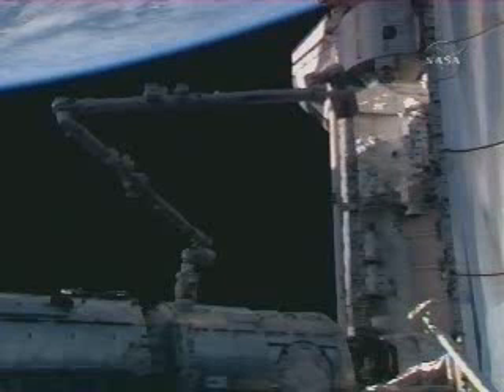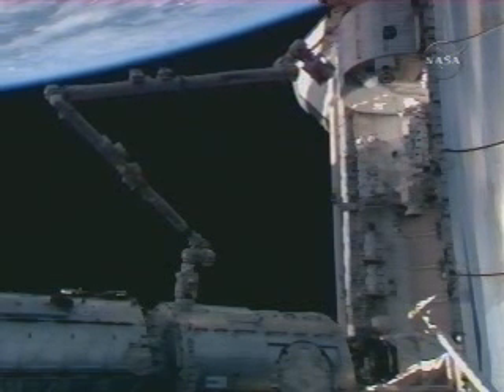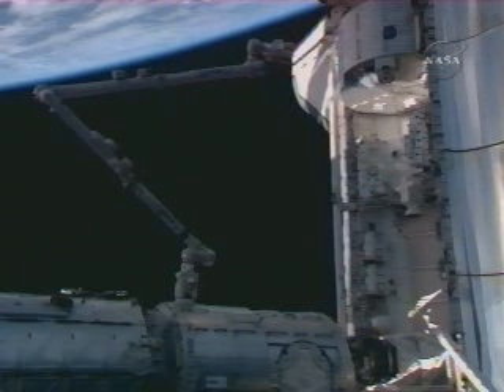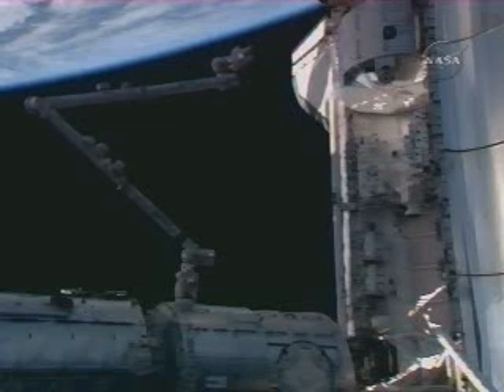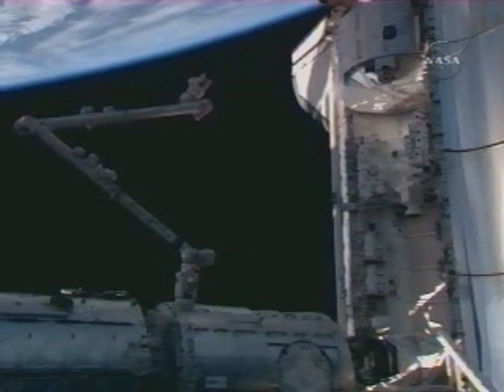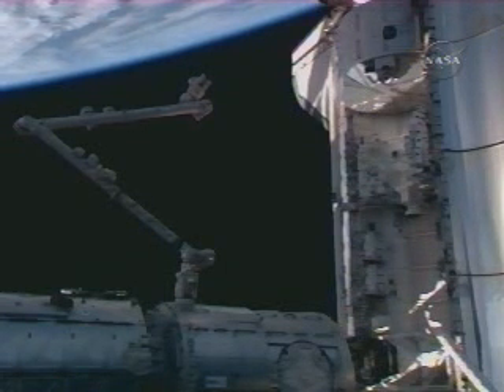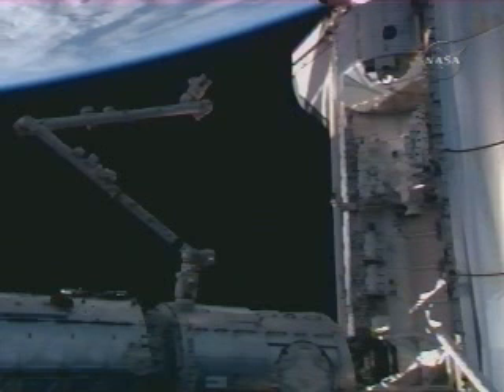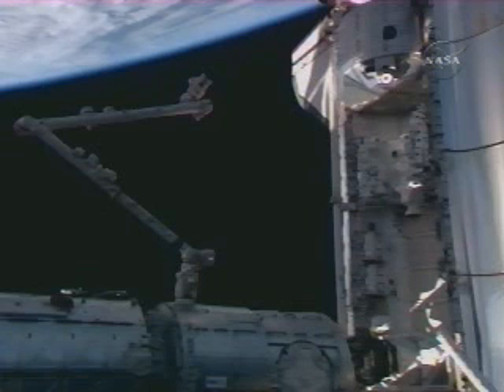Canadarm2 Grapple of Spacelab Pallet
Canadarm2 Grapple of Spacelab Pallet containing the Dextre Special Purpose Dexterous Manipulator (SPDM) and transfer and mate to the Payload Orbital Replacement Unit Attachment Device (POA) on the Mobile Base System.